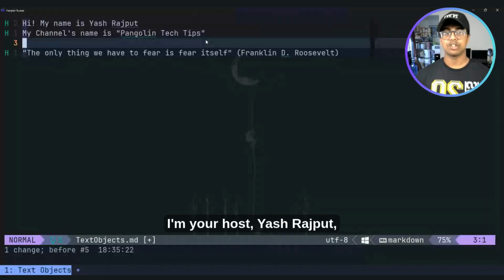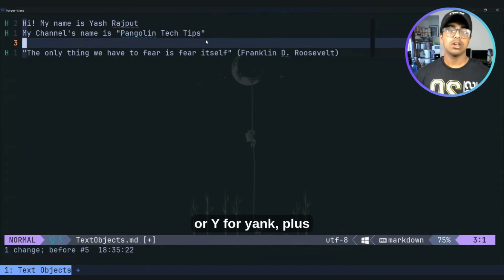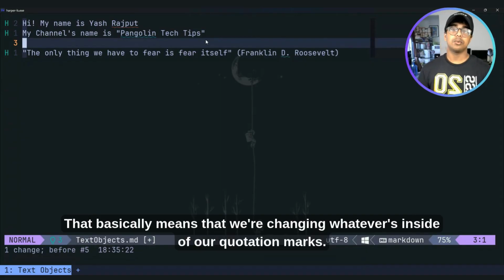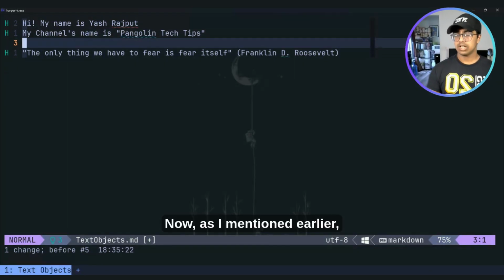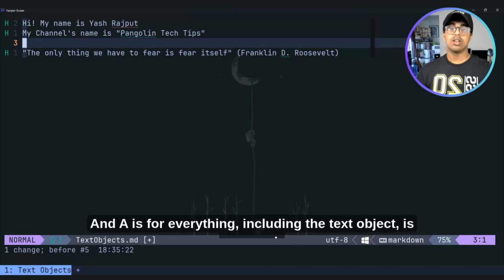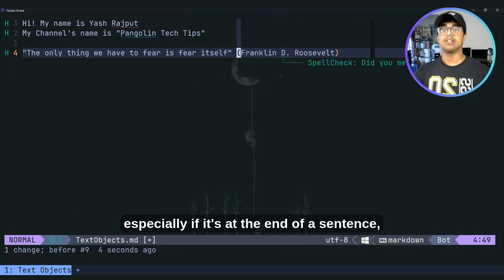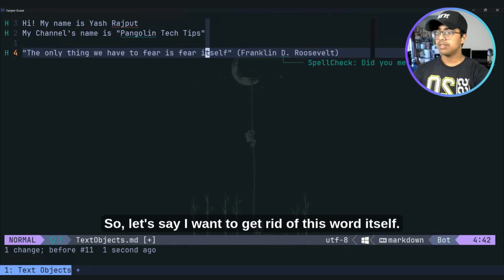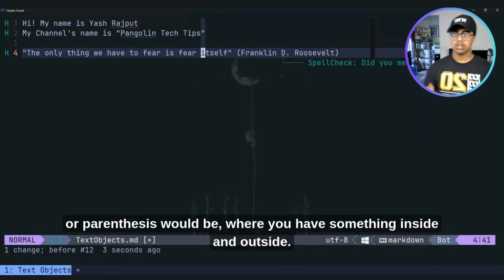Text Objects in NeoVim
Hey guys and welcome back to another episode of Pangolin Tech Tips! I'm your host, Yash Rajput, and today we're learning about Text Objects in NeoVim!